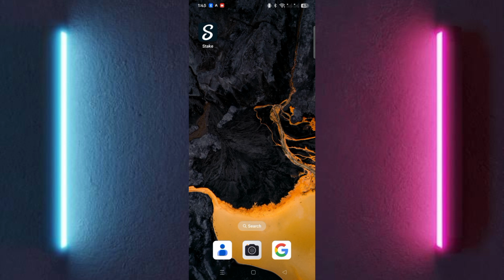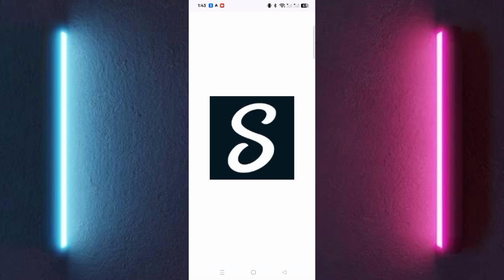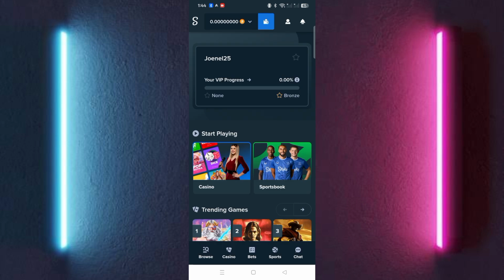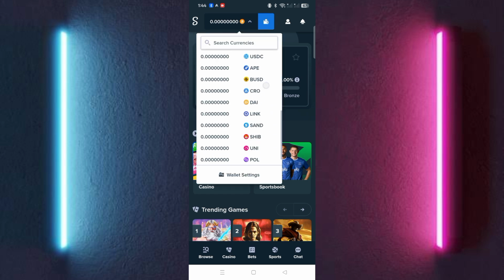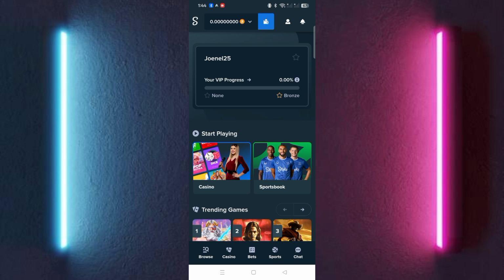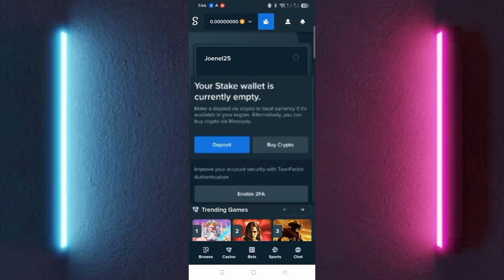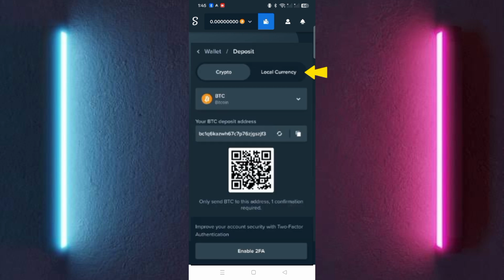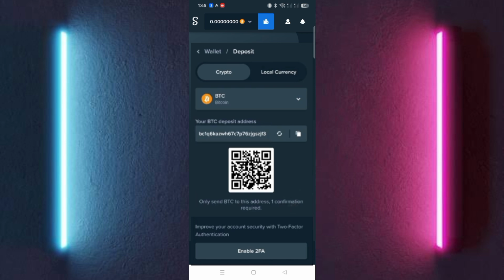How To Deposit Money On Stake (2025 Updated Guide)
Looking to deposit money on Stake in 2025? In this updated guide, I’ll show you exactly how to fund your Stake account safely and easily — whether you’re using crypto, a card, or other payment methods.

You’ll learn:

How to deposit using Bitcoin, Ethereum, and more
How to use credit/debit cards or third-party providers
How to track your deposit and avoid common issues
Bonus: Deposit limits, fees, and tips for fast processing

📌 Works with:

Stake.com platform (2025 update)
Mobile and desktop
All supported regions & payment options

Whether you're new to Stake or just need a refresher, this guide walks you through every step!